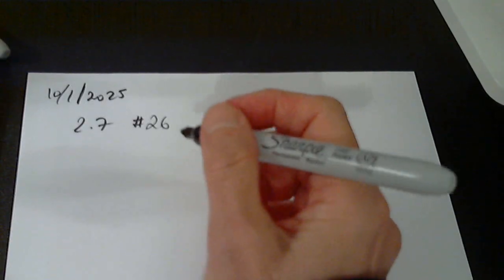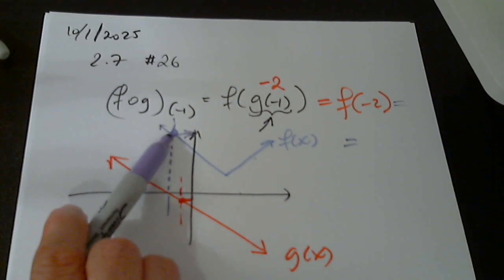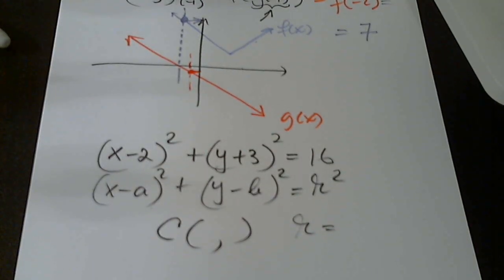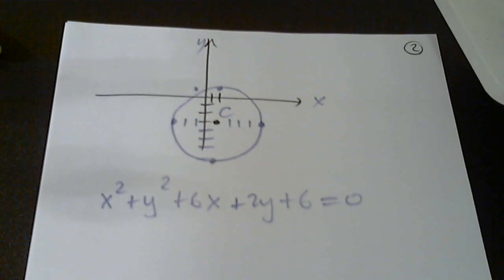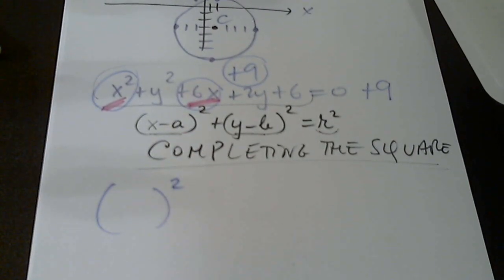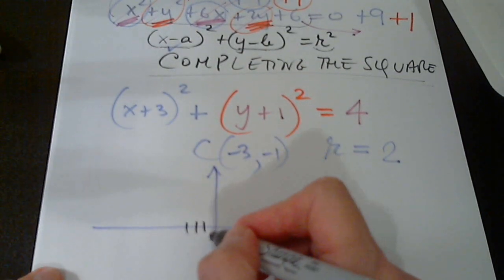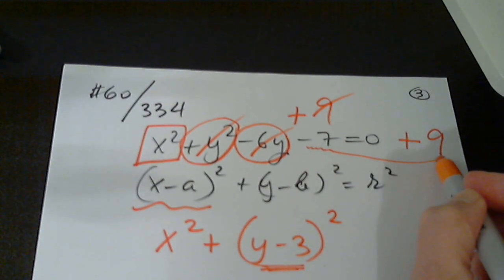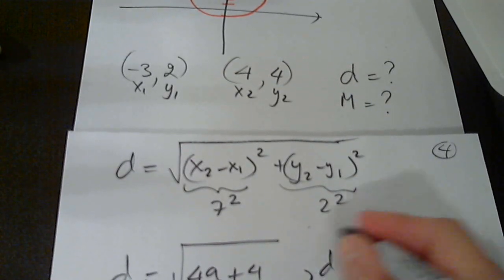MAT 037 137 TEST 2 REVIEW OCT 1 PART 1